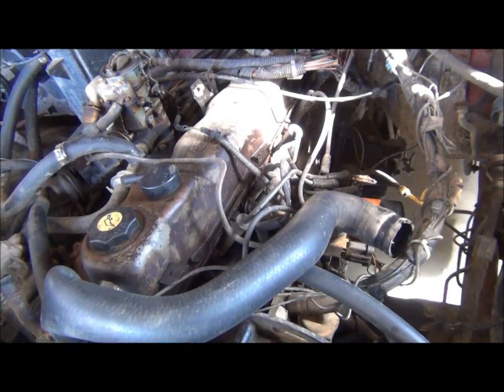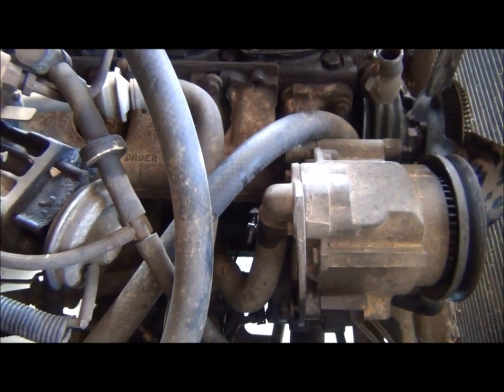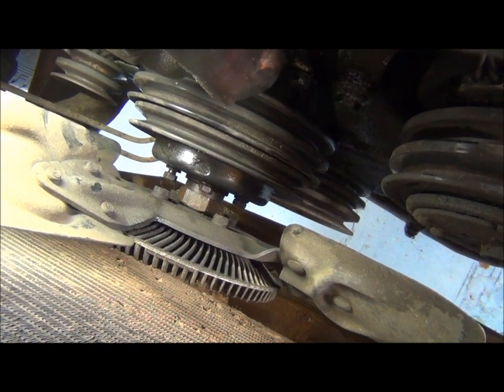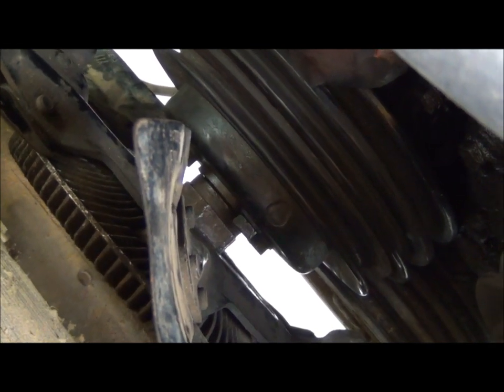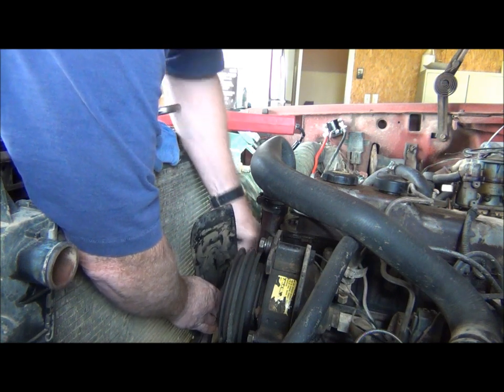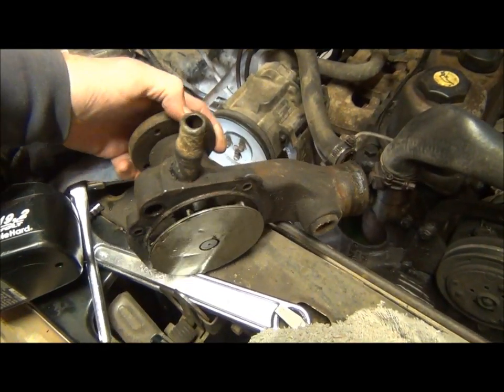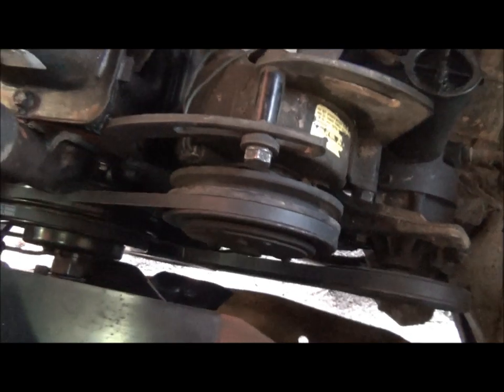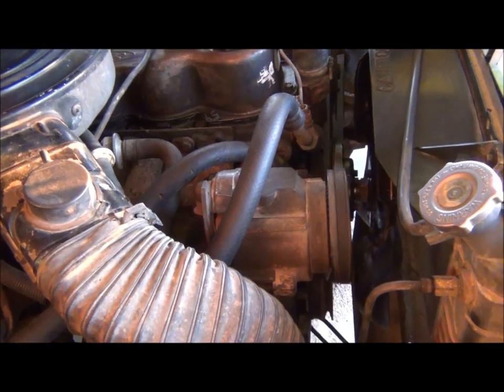F 150 Water Pump install.wmv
F 150 Water Pump install on 1985 F150 300 inline 6.